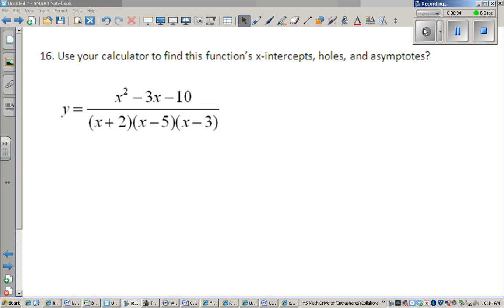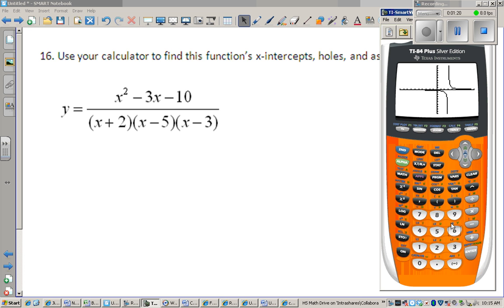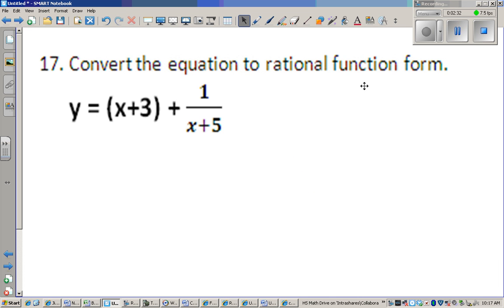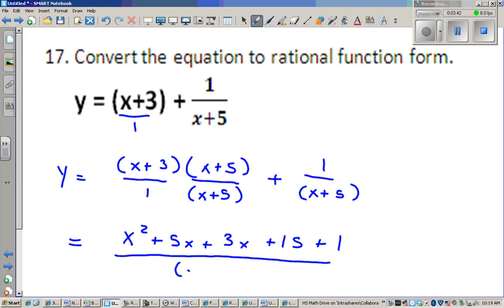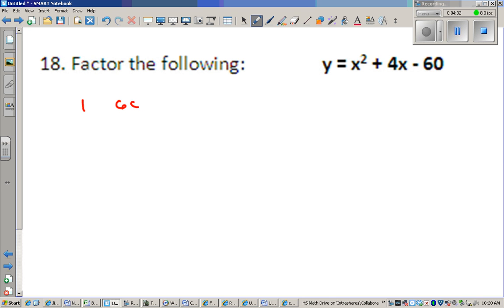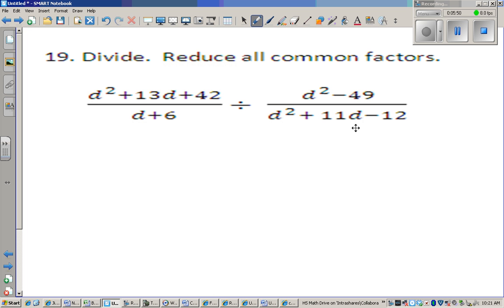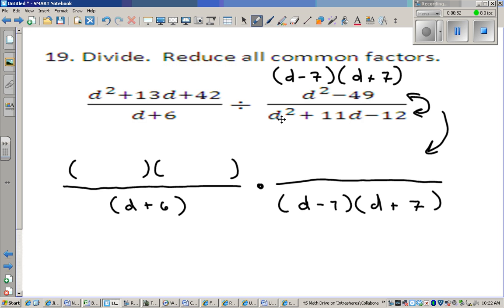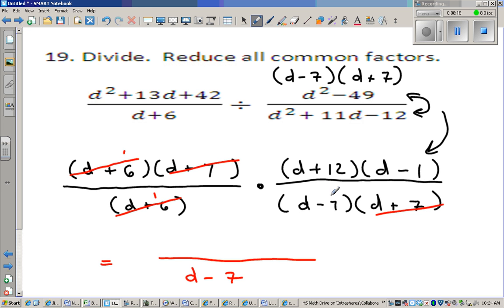Alg2 2nd Sem Final Reivew #16 19